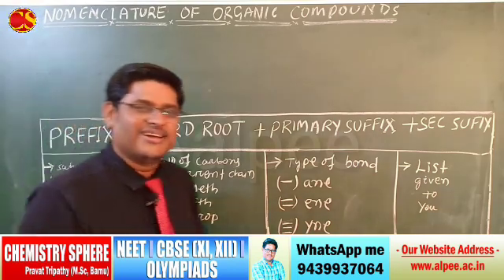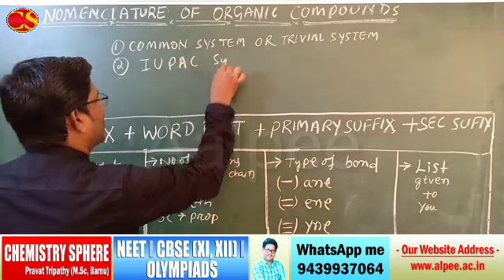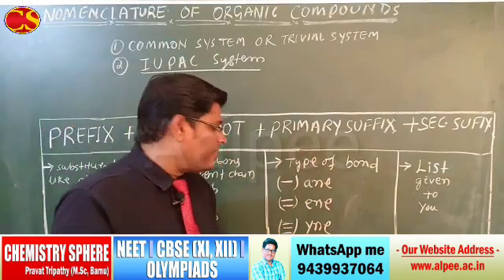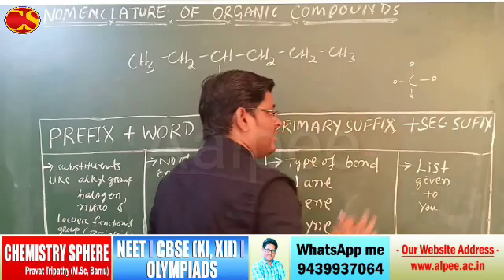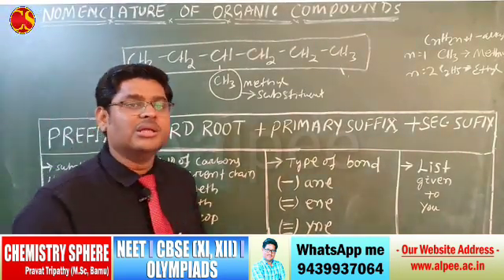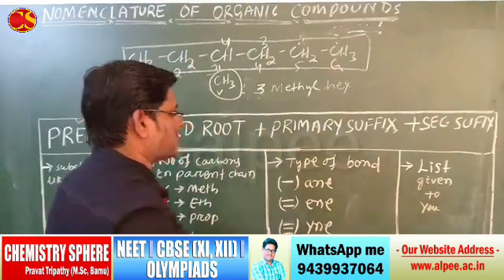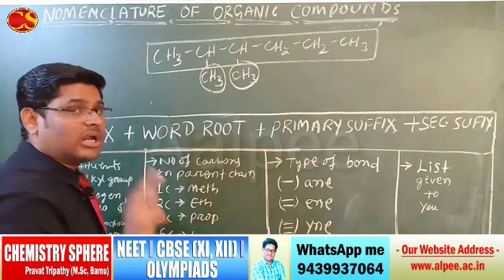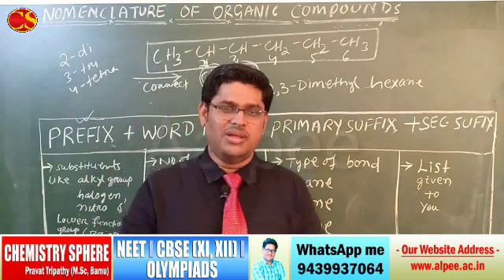IUPAC Nomenclature Of Organic Compounds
Naming of Organic Compounds according to IUPAC system is completely explained by Pravat Tripathy .
Mr Prabhat Tripathy is a well-known chemistry professor in Orissa. Hi Harsh 12 year experience in teaching chemistry to the students of intermediate, Foundation ,pre- Foundation NEET, IIT JEE students. RECENTLY HE WAS AWARDED BY FORMER PRESIDENT OF INDIA DR PRANAB MUKHERJEE for excellence in education as transforming education award 2017 in New Delhi. This award ceremony was organised to by lovely Professional University, Punjab. LPU.
Lecture by-
Prabhat Tripathy
Camera-Bhavani Shankar
Light-Rajan
Editing and mixing-Aalpee team